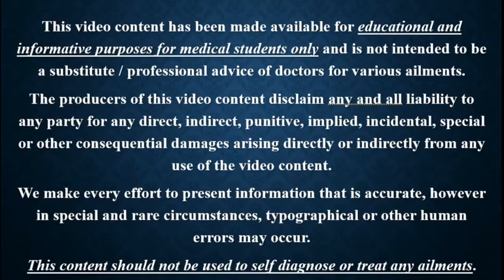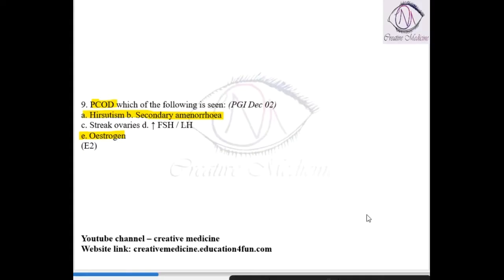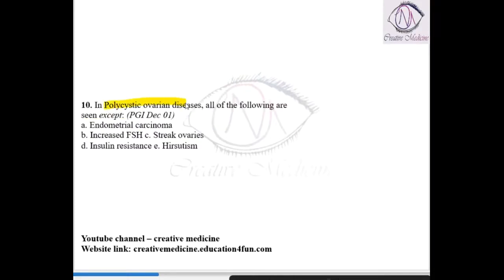GYNECOLOGY || PREVIOUS YEAR QUESTIONS PART. 28 mp4